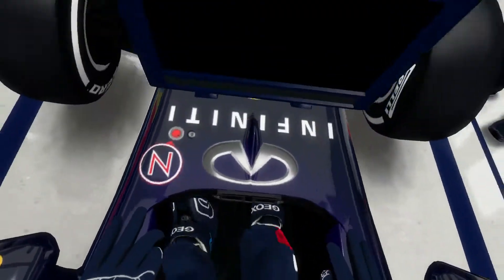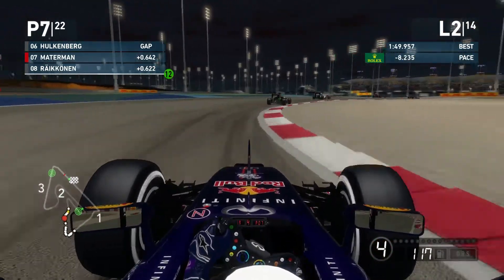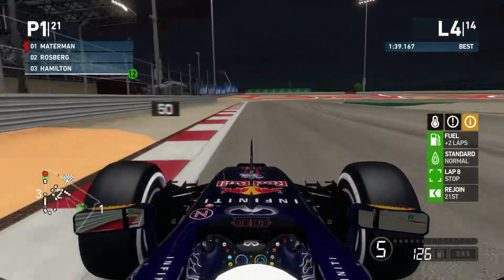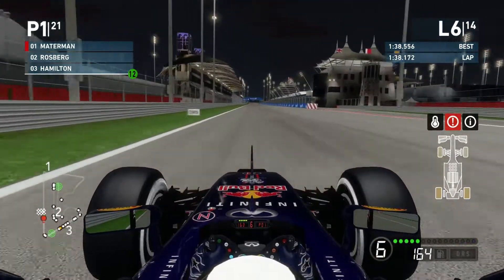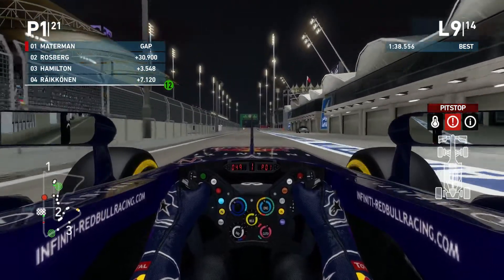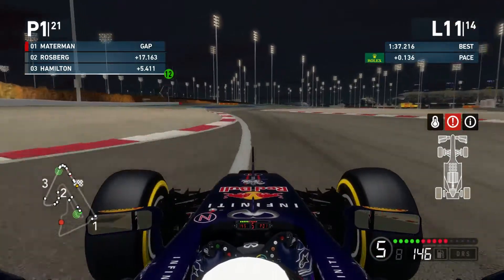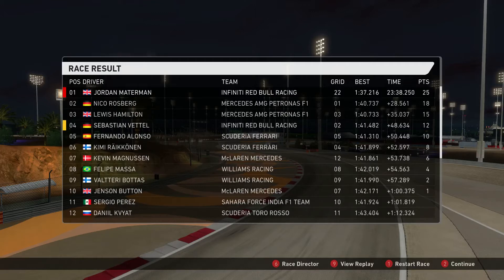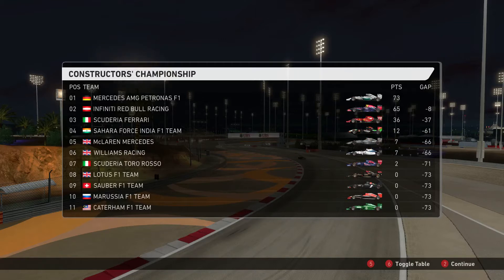F1 2014 Career Mode Part 2 - Bahrain